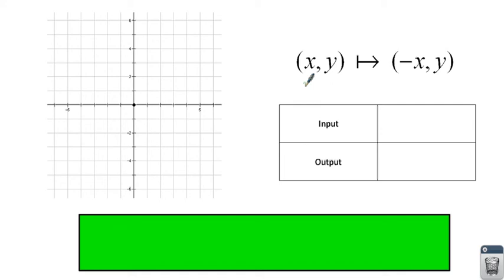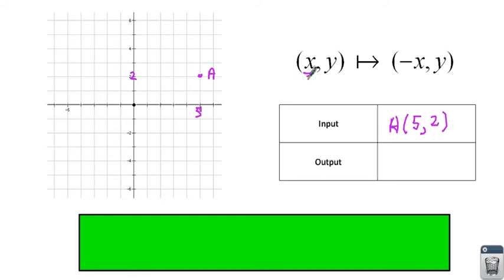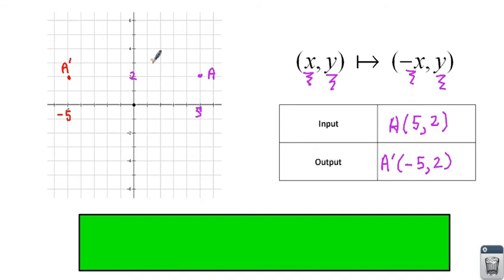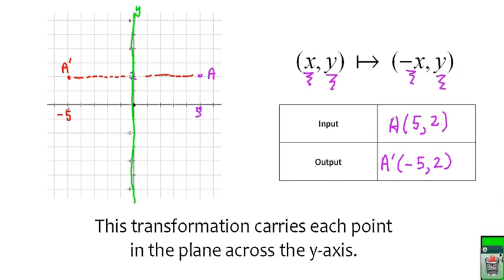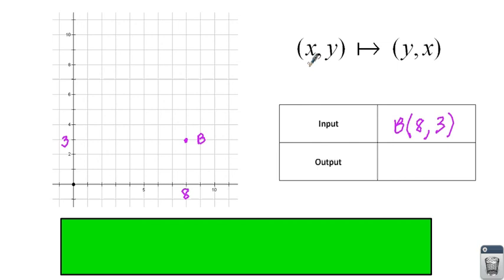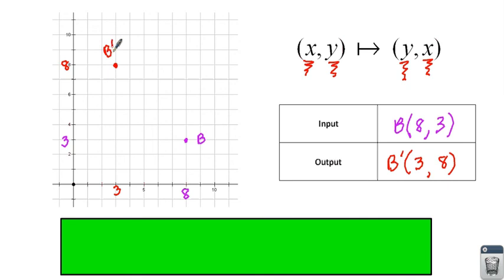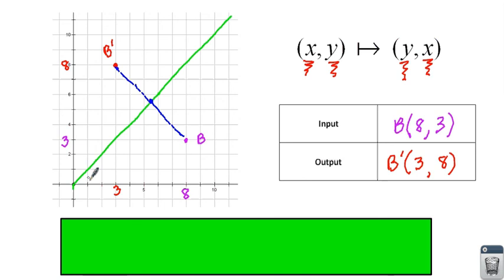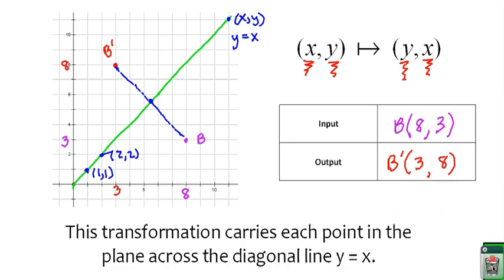Function Rules #2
This video explores function rules for reflections.